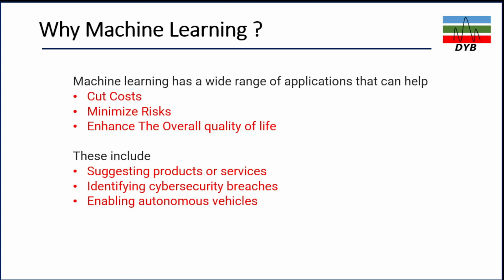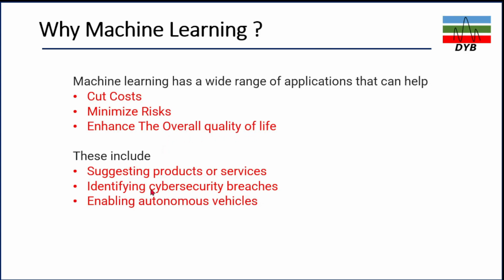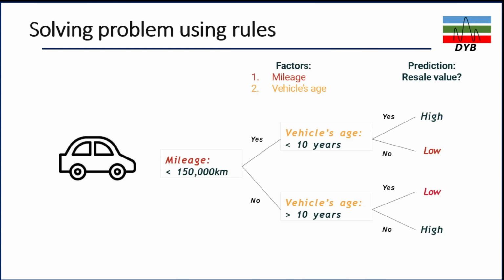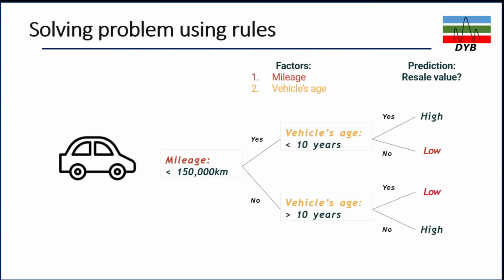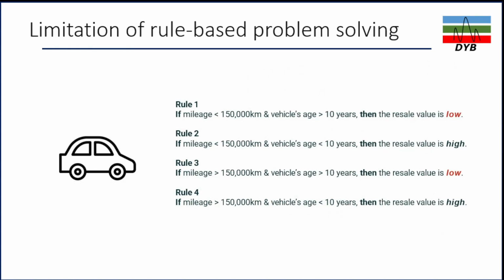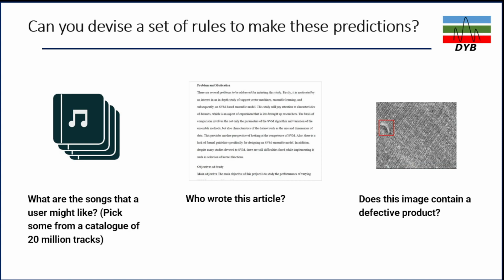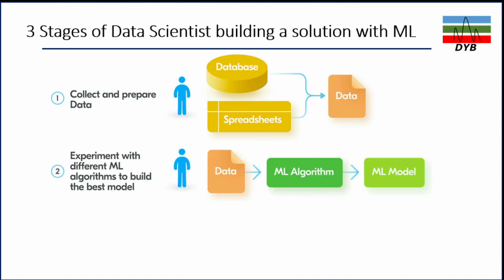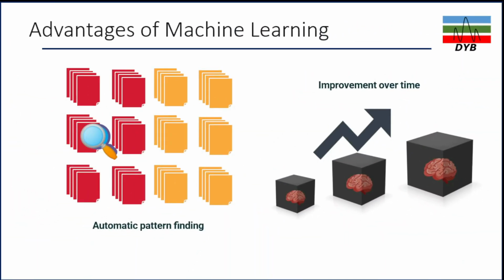Why Machine Learning is important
Dive deep into the fascinating world of Machine Learning (ML) and explore how it's reshaping our lives and future! This comprehensive video is your ultimate guide to understanding Machine Learning, its transformative potential, and various applications that are significantly altering the technological landscape across industries.

Machine Learning is a subset of artificial intelligence that focuses on the development of algorithms that can learn from and make predictions based on data. It's a powerful tool that enables systems to improve their performance on a specific task through experience, unlocking insights hidden within vast amounts of information.

Why is Machine Learning Essential?
In today's fast-paced technology-driven world, understanding Machine Learning is not just an option; it's a necessity. Here’s how industries are leveraging ML to their advantage
- Cut Costs ML automates repetitive tasks, streamlining operations, which translates to significant cost savings for businesses.
- Minimize Risks With the help of predictive analytics, ML can identify anomalies and trends, allowing businesses to proactively address risks before they escalate.
- Enhance Quality of Life From personalized healthcare services to smarter urban planning, Machine Learning enhances every aspect of our daily lives.

### Key Applications of Machine Learning
1. E-commerce Optimization
   Harnessing ML algorithms to provide personalized product recommendations based on user behavior, greatly increasing conversion rates.

2. Cybersecurity Enhancement
   ML analyzes user patterns and behaviors, facilitating advanced threat detection and reducing the likelihood of cyberattacks.

3. Autonomous Vehicles
   The driving force behind self-driving technology; Machine Learning helps vehicles adapt to different driving scenarios in real time.

4. Healthcare Innovations
   Utilizing data to predict diseases can revolutionize patient care, enabling early diagnosis and tailored treatment plans.

5. Financial Forecasting
   ML aids each investor in making more informed decisions by predicting stock market trends and analyzing payment behaviors.

6. Smart Homes
   With algorithms that learn from your habits, ML-integrated smart home devices can manage tasks, increasing comfort and energy efficiency.

7. Customer Relationship Management
   Analyze customer data to anticipate needs and personalize interactions, resulting in improved customer loyalty and satisfaction.

- The essential concepts and fundamentals of Machine Learning.
- Real-world use cases demonstrating ML impact across various sectors.
- A roadmap to embark on your Machine Learning journey resources, tools, and best practices.
- Future advancements in Machine Learning and its potential to drive the next wave of technological innovation.

Our engaging and well-structured presentation features expert insights, appealing visuals, and actionable knowledge designed to help you grasp complex concepts effortlessly! Whether you're interested in Data Science, AI, or tech innovation, mastering Machine Learning is crucial for your career growth and understanding the future of technology.

### Empower Yourself With Knowledge
Stay ahead of the curve in the technological revolution and transform your future with the skills you’ll acquire through this channel!